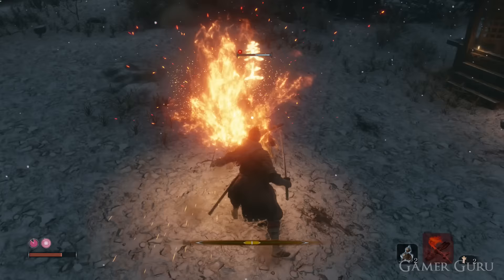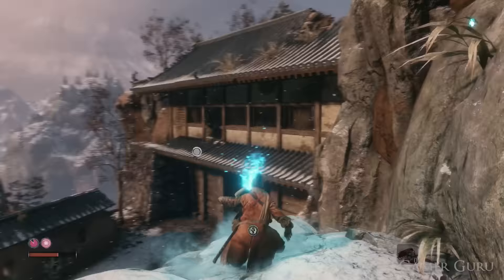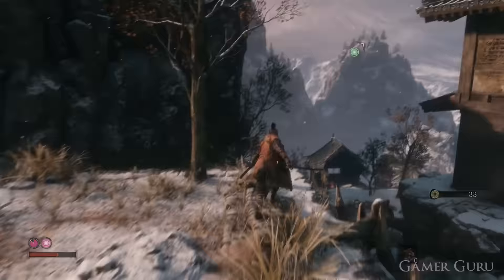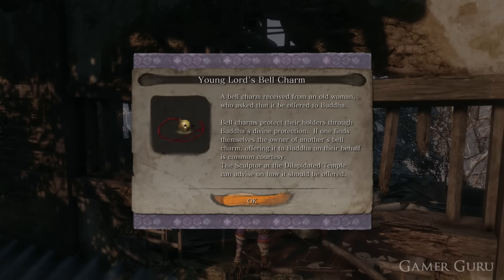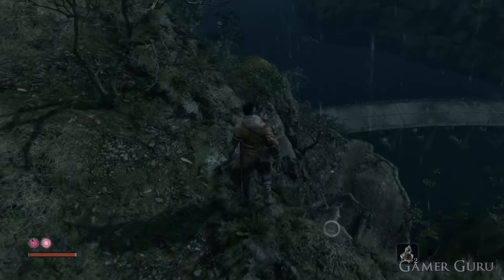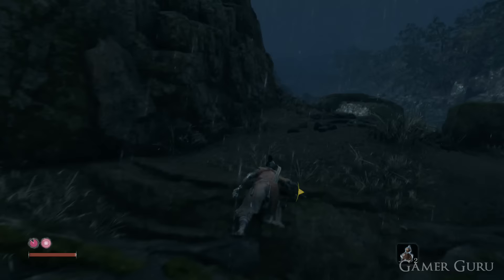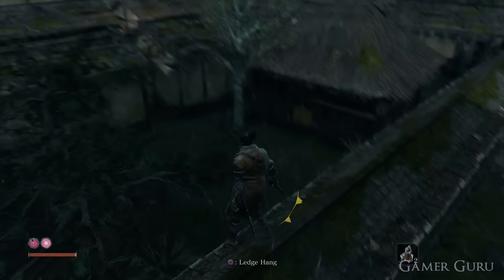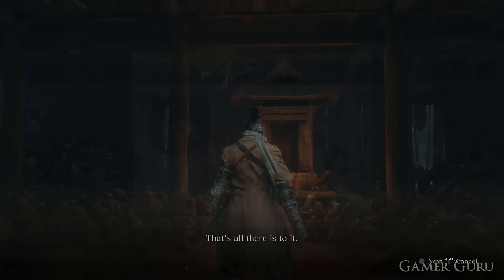Sekiro - How To Get The FLAME VENT Prosthetic Tool In Sekiro: Shadows Die Twice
How to get the Flame Vent Prosthetic Tool In Sekiro: Shadows Die Twice.
First we will need the "Young Lord's Bell Charm" from the mother in the broken house at Ashina Outskirts.
Then we need to pray at the statue back at the Dilapidated Temple.
This will take us to the Hirata Estate.
Here just follow the path shown in the video to get the Flame Barrel (this is the item we give in to the Sculptor to get the Flame Vent Tool).